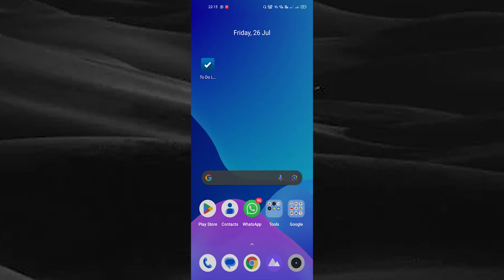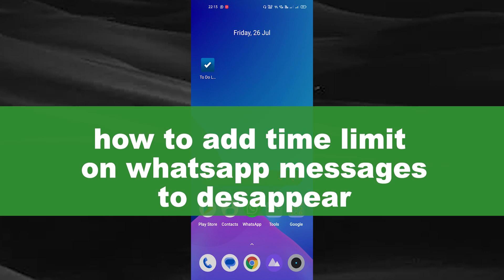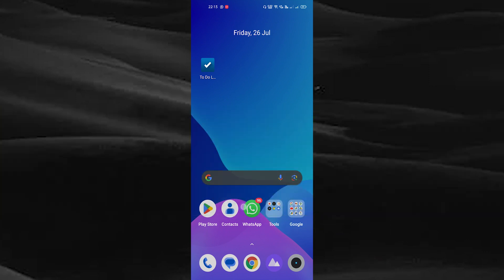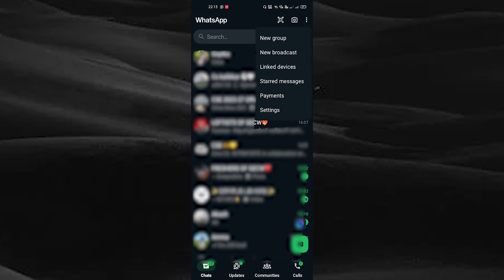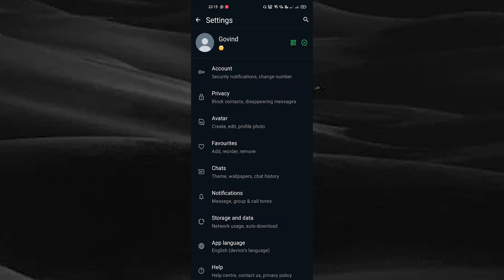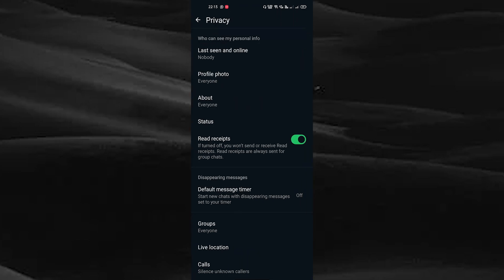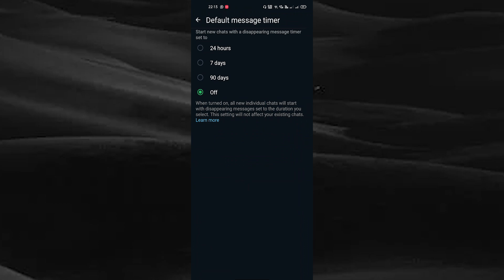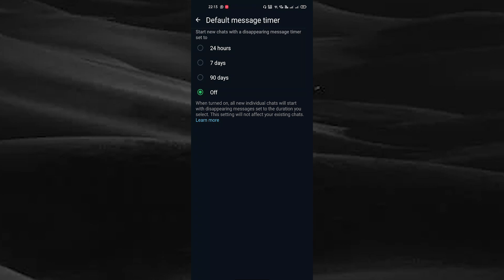How to Add Time Limit on Whatsapp Messages to Disappear [easy]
Set a Timer on Your WhatsApp Chats! (WhatsApp DisappearingMessages)

Want your chats to vanish after a set time? It's easy! Go to WhatsApp Settings - Privacy - Default message timer. Choose 24 hours, 7 days, or 90 days. This setting applies to new chats. For existing chats, open the chat, tap the contact name, and choose "Disappearing messages."